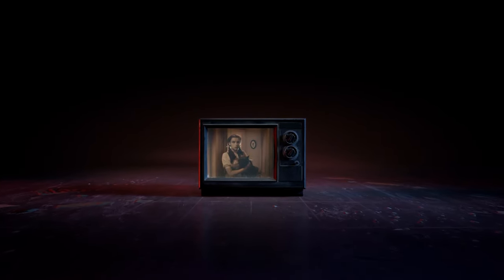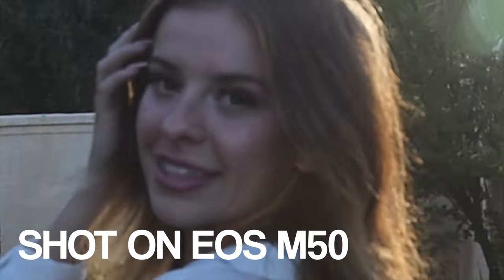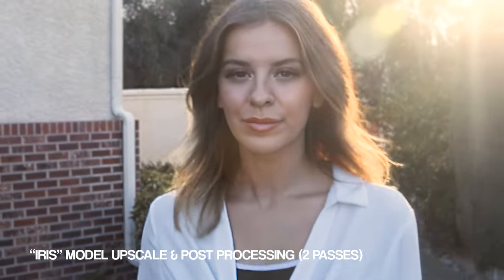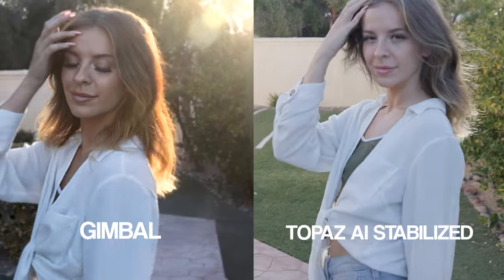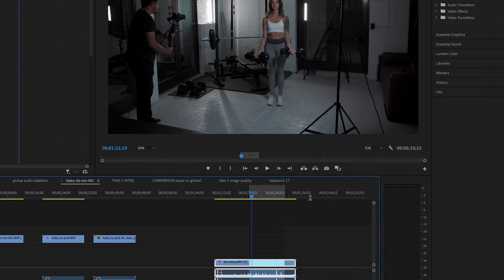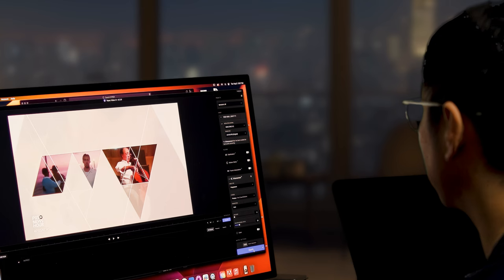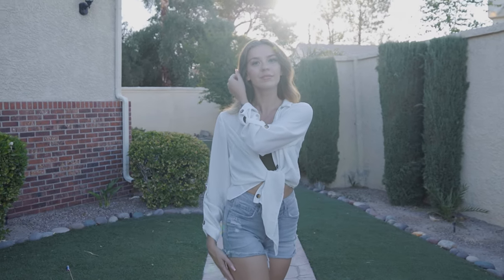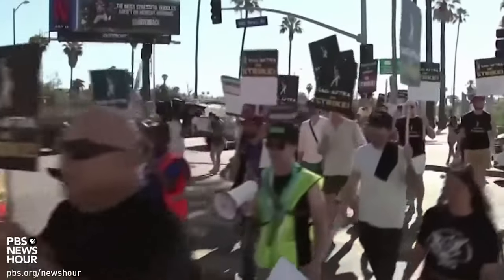AI Video Enhancement is Getting SCARY Good: Topaz Labs Video AI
Topaz Labs VIDEO AI really shows what artificial intelligence can do for amateur filmmakers and creators like myself. With a few clicks of a button, we can transform ugly footage, upscale old archival video, generate amazing slow motion, and even replicate the smoothness of a gimbal, all with the click of a button.

for helping with the video

Here's what I put to the test:

Image Quality: Can it turn average shots into standout visuals? I challenged it with a range of video clips to see the transformation, including dark footage, 1080p footage, and out of focus video.

Slow Motion: I tested if regular footage shot at 30fps could be changed into buttery smooth slow motion. The results? You'll be surprised.

Stabilization: Shaky footage can be a nightmare. I checked how well Topaz Video AI can smooth things out and keep the quality intact.

Upscaling: I tried upscaling old and low-res videos. Can it match today's 4K and 8K standards without losing the original feel?

Join me as I share my hands-on experience, the highs, the lows, and everything in between. If you're into video editing or just curious about this AI tool, this review is for you!